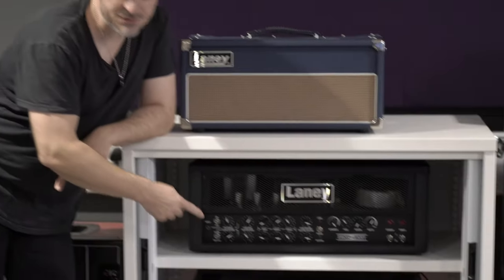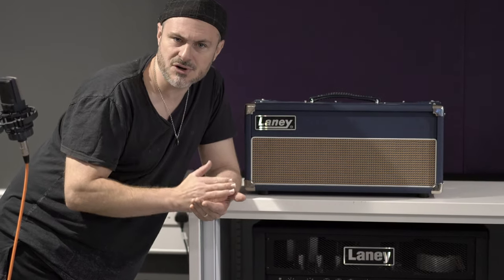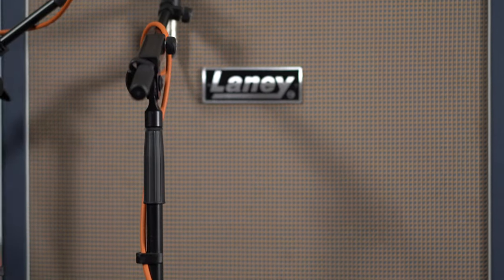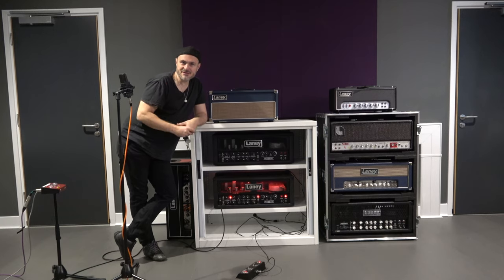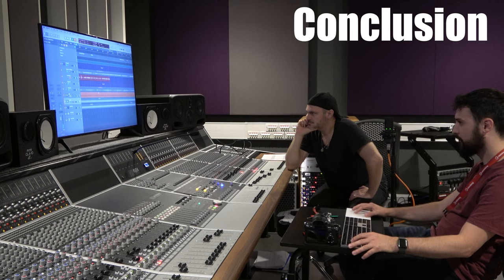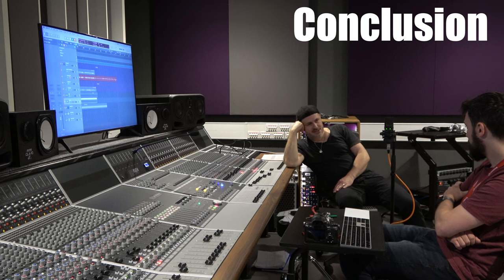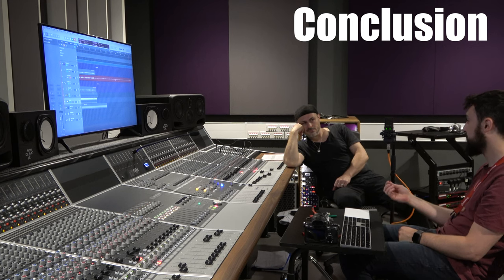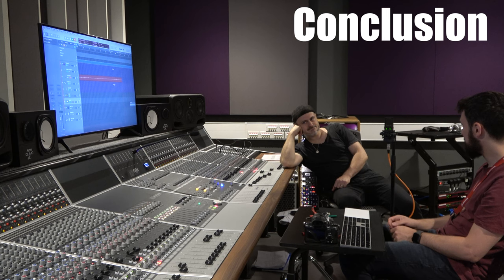Do Valves/Tubes make a difference to your Guitar TONE?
What do you guys think? Surprised? Not Surprised? I hope you may find this video interesting/useful.
Video Chapters

0:00 - Intro
0:29 - Examples
1:36 - Conclusion